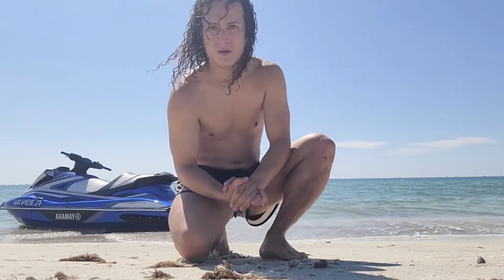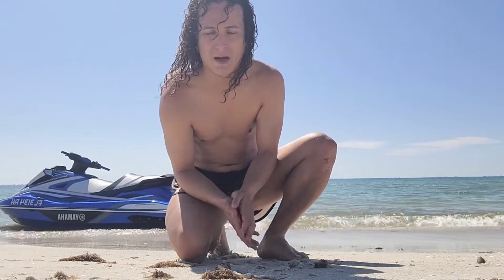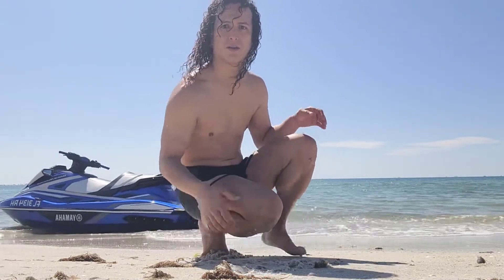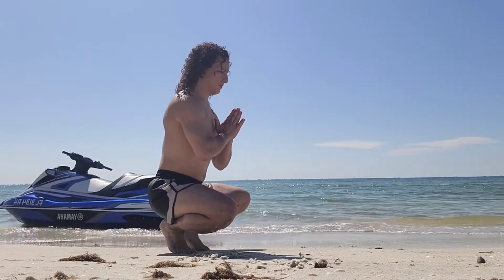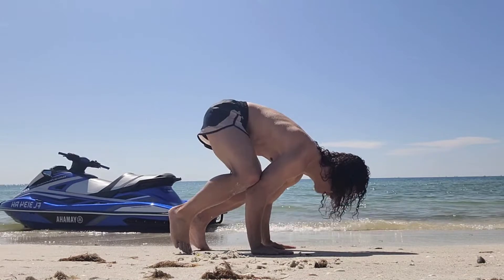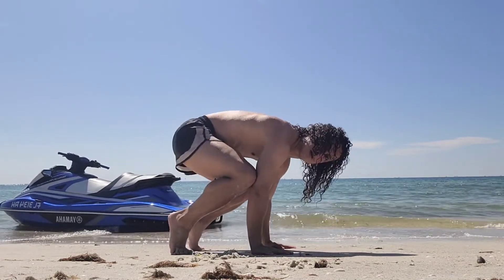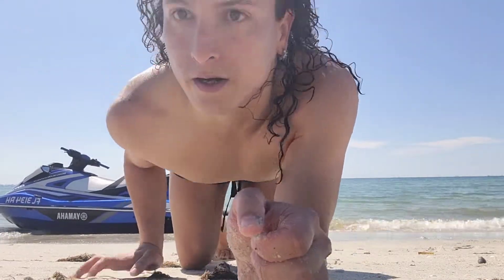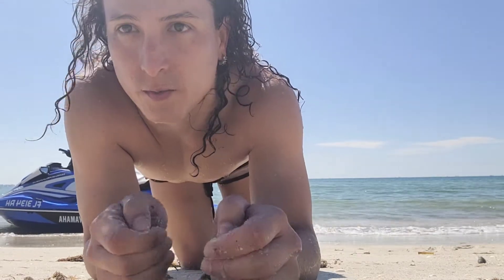Crown Chakra Yoga Move to reduce sexual thirst - Yoga position for grounding the crown chakra.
I'm teaching a very simple way to connect the crown chakra to the ground to reverse reverse the energy current inour body and reduce sexual thirst